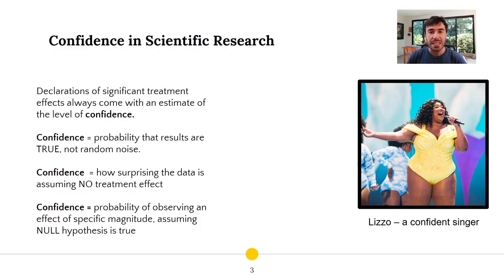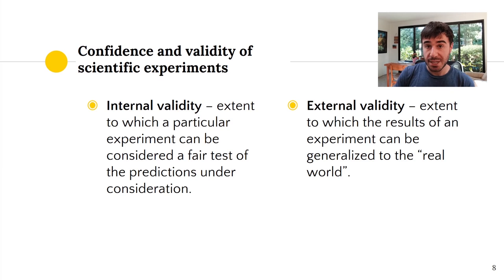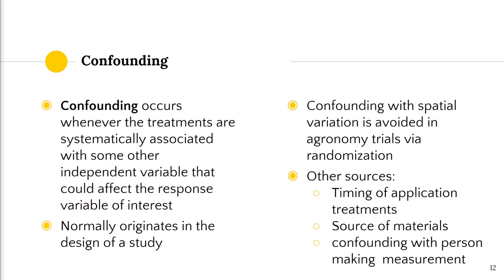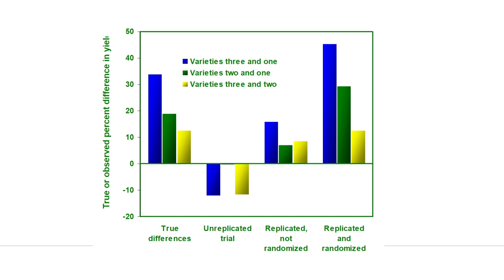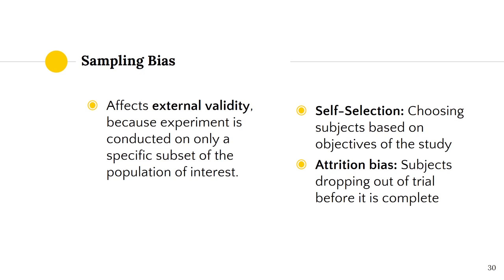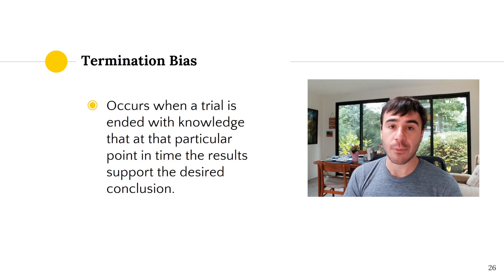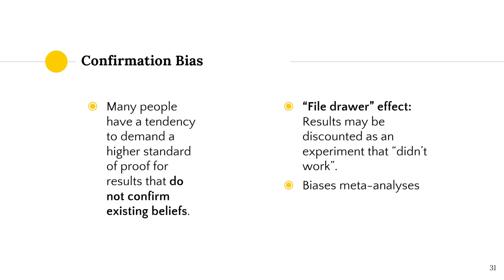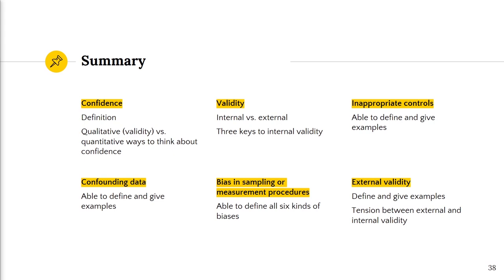Validity, Sampling and Bias